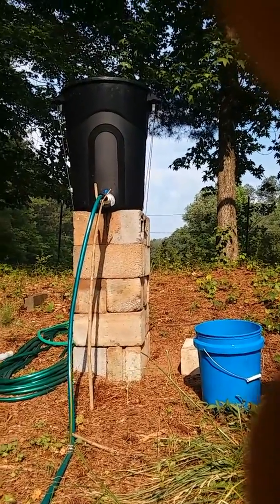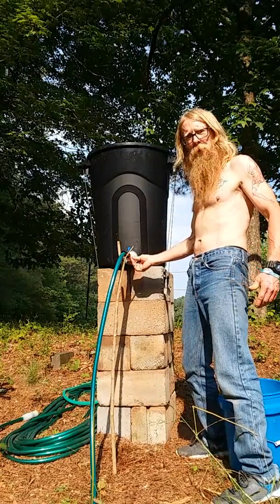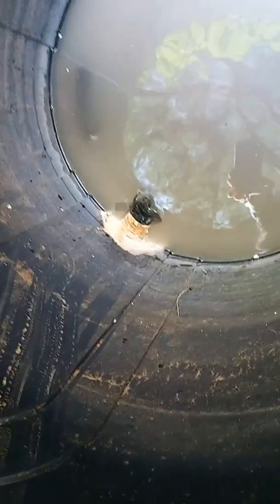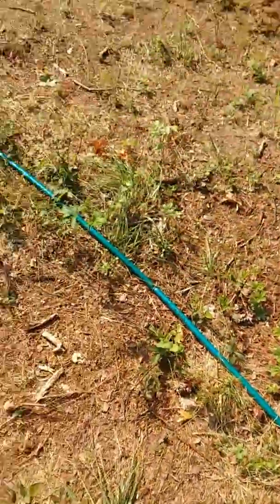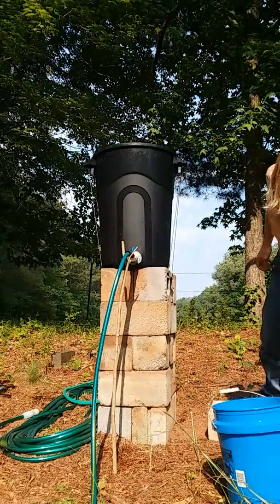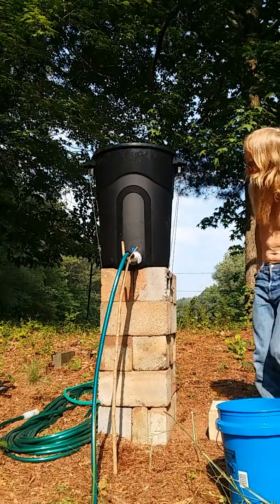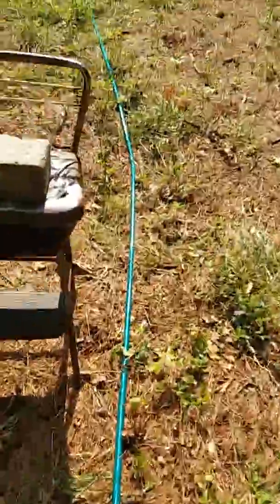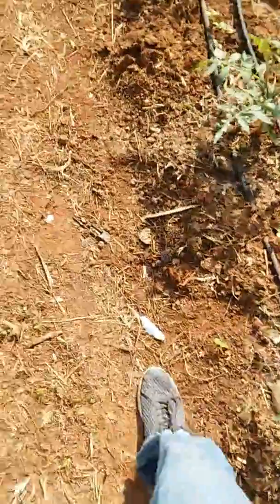Gravity fed watering system. Rain barrel trash can drip irrigation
Homemade drip irrigation